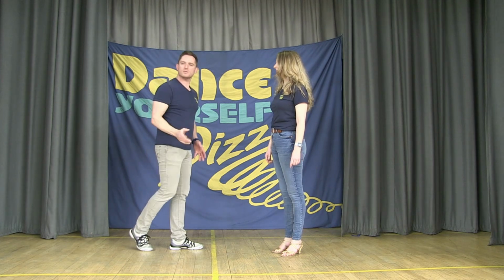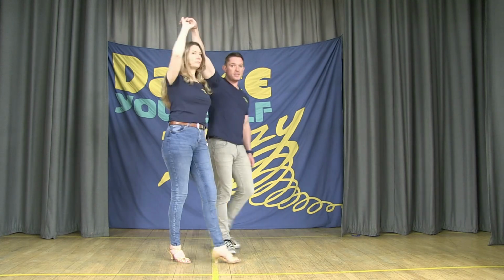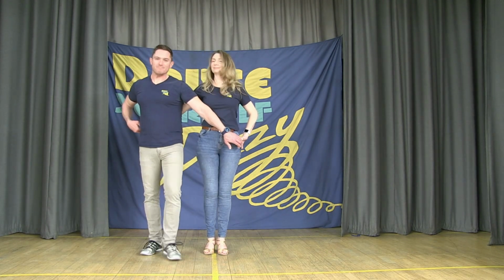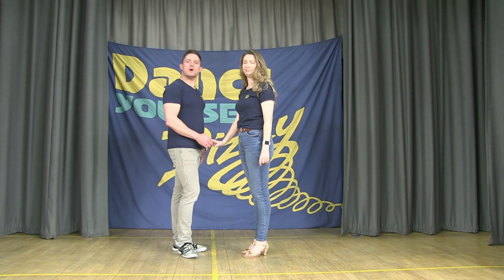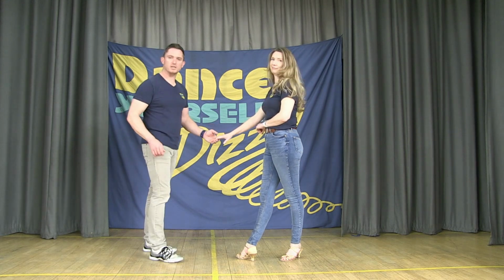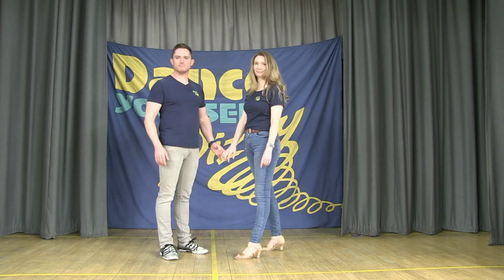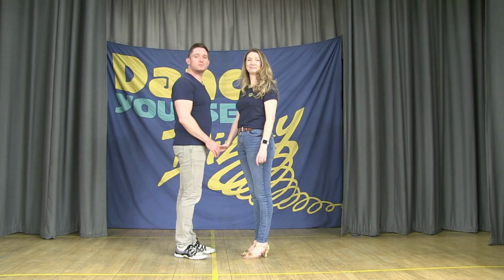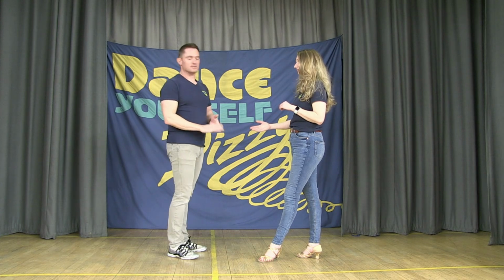Catapult. Beginners Modern Jive Dance Move.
Learn how to dance the Catapult! One of the 21 beginner Modern Jive moves we teach at Dance Yourself Dizzy.

Relax your shoulders & arms before starting. Always try to avoid being too tense (wooden), or floppy like spaghetti!
Don’t be rough, or yank & don’t grip your partner’s hand with a thumb.
Never force a movement if something doesn’t feel right, or you can feel a lot of resistance from your partner.

Please ensure you are fit & healthy before starting any dancing. Please consult your doctor if you are unsure of your ability to participate.

Also please make sure you have enough space to dance in - nothing you could bump in to, or any trip hazards, or anything hanging low above your heads.

Other than that, we hope you have fun! And enjoy learning the Catapult beginners Modern Jive move!